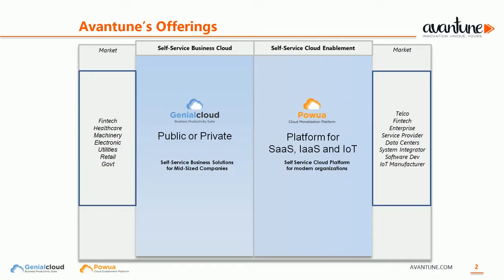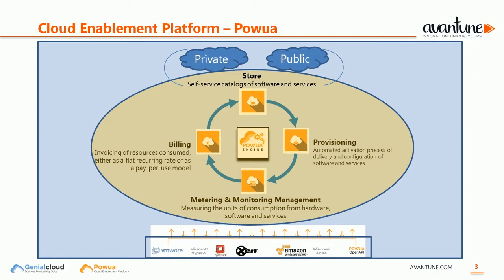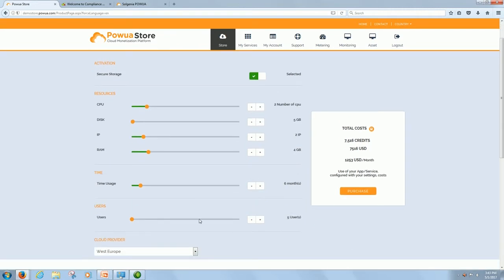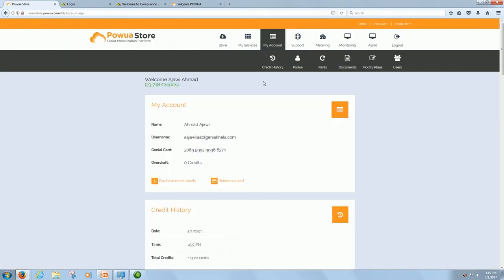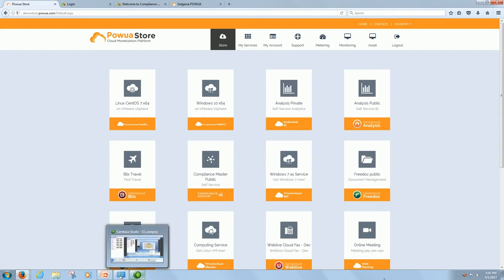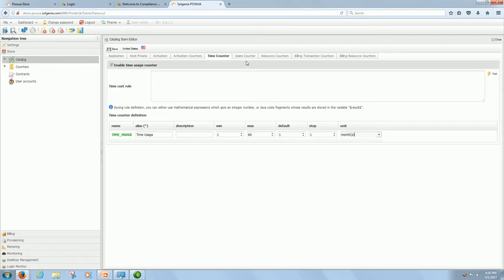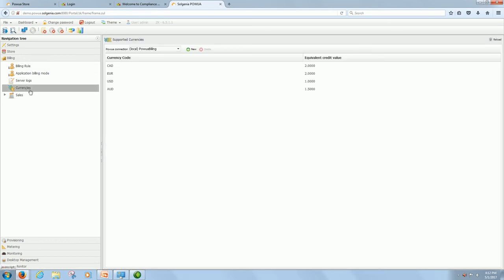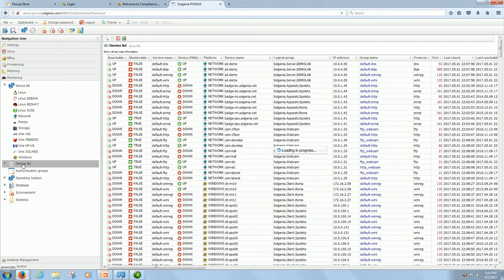Powua Global Overview English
Powua is an innovative Cloud Management Platform that empowers Large Enterprises, Service Providers and Developers the opportunity to activate new Cloud services and to manage their provisioning, metering/monitoring/management and billing/chargeback.

Powua is geared towards organizations that need to implement Private/ Public/Hybrid Cloud. It also addresses needs of Independent Software Vendors, Internet Service Providers, Cloud Providers, the Public Sector and institutions like universities or associations.

Powua supports all service models, included SaaS (Software as a Service), IaaS (Infrastructure as a Service) and PaaS (Platform as a Service).